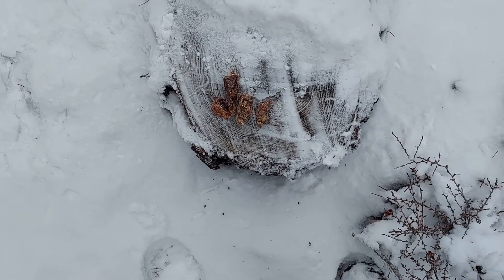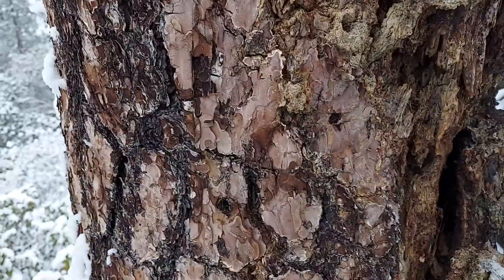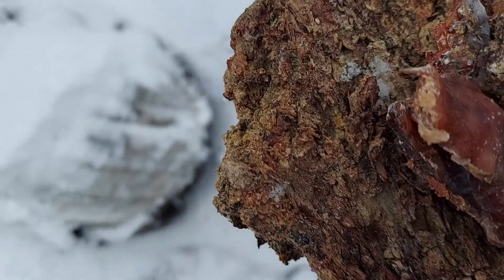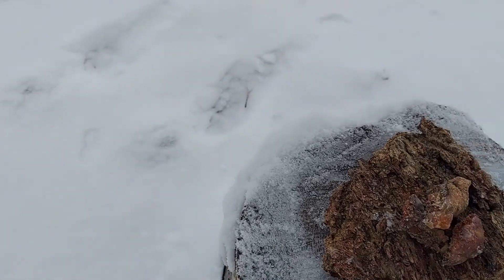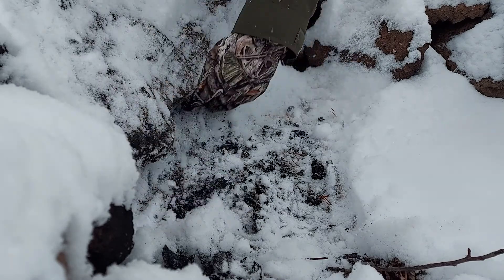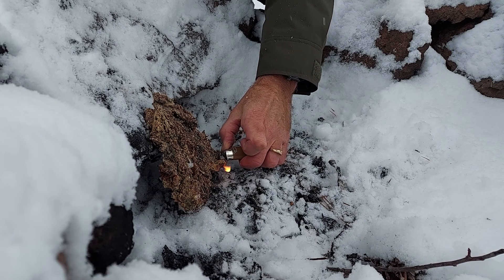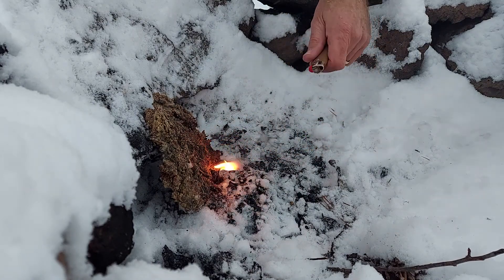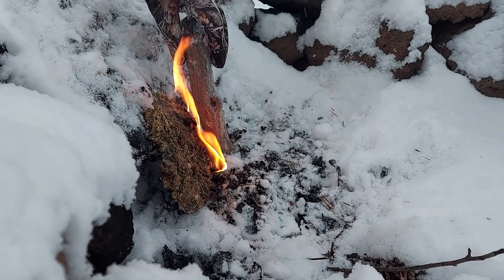Starting a fire in the snow with dried sap/amber